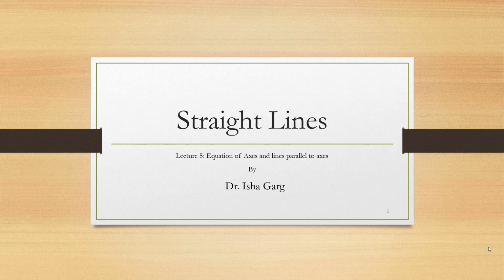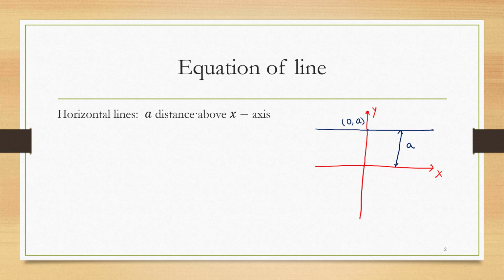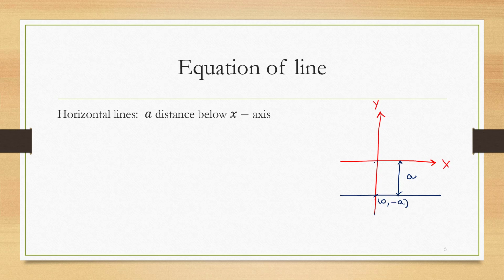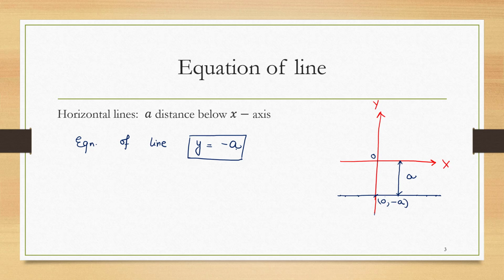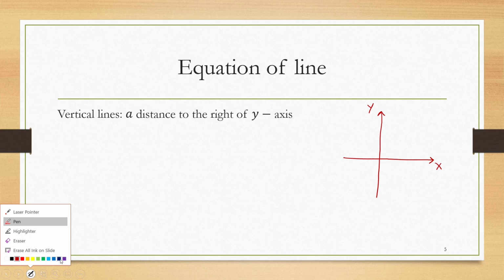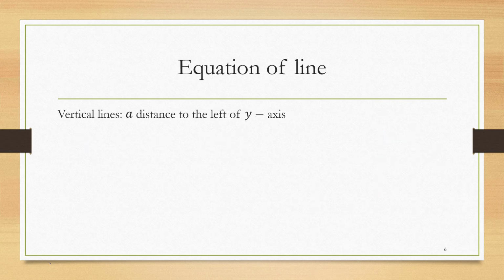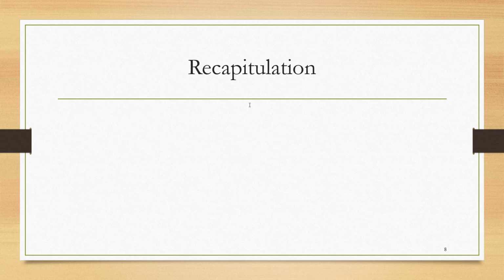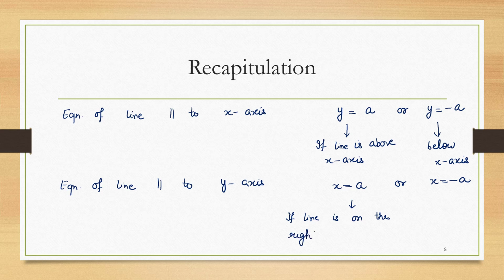Straight Line | Lecture 5 | Equation of Axes and Lines Parallel to Axes | Dr. Isha Garg